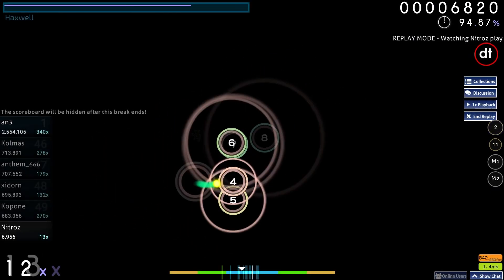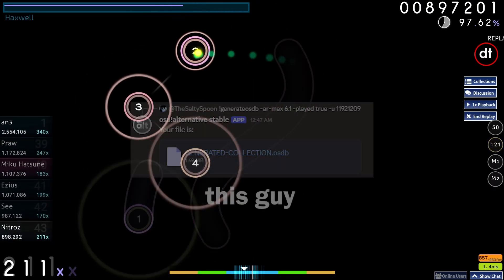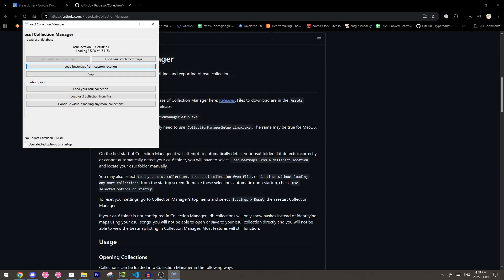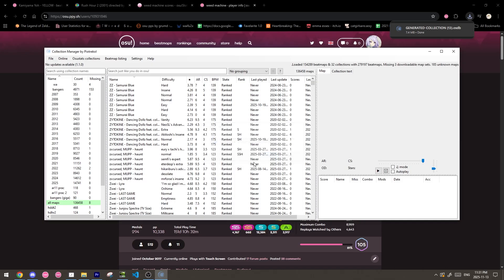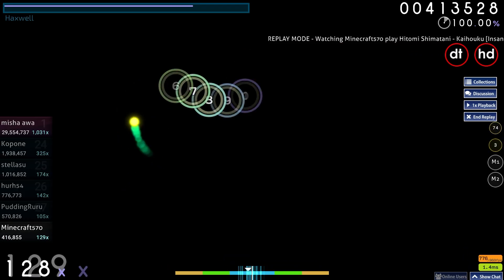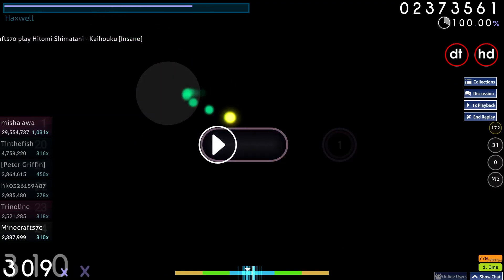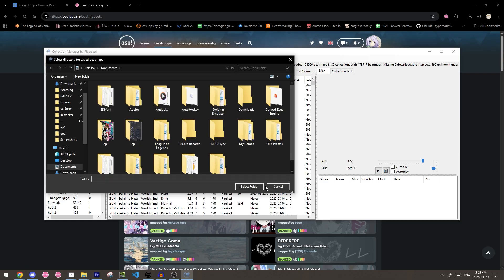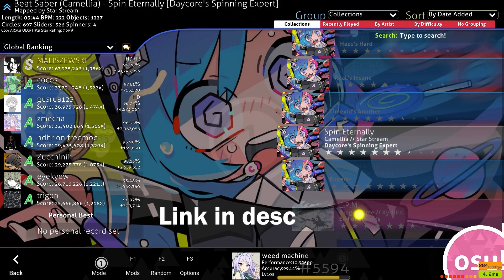How to make personalized osu collections using osu!alternative